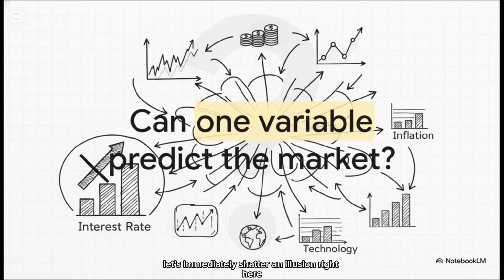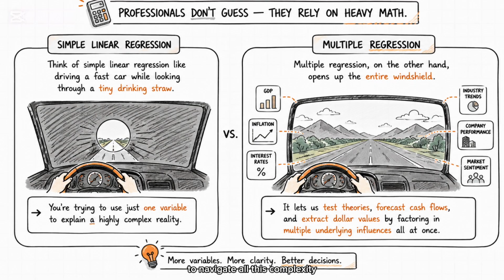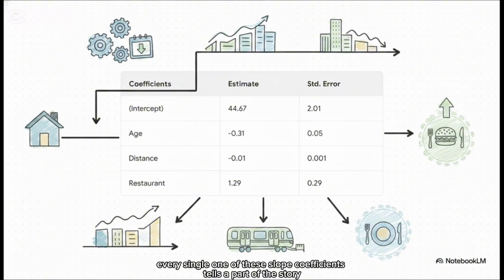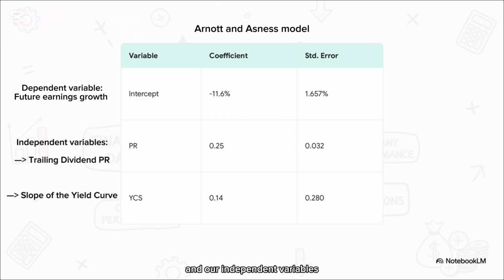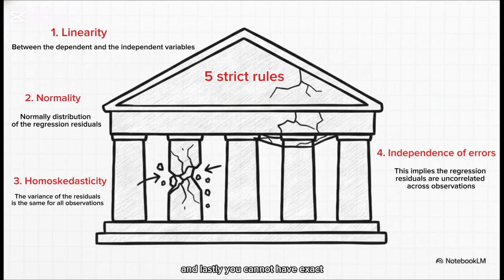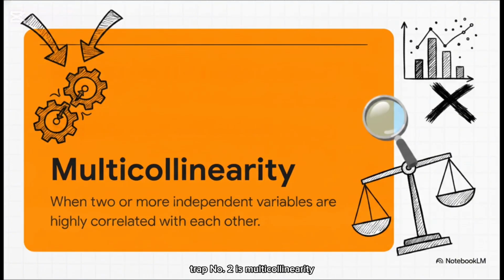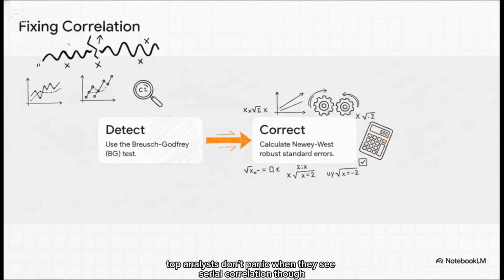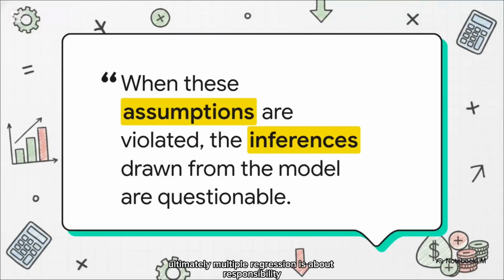Multiple Regression in Quantitative Finance | CFA Level 2